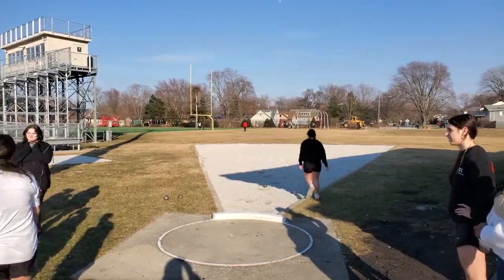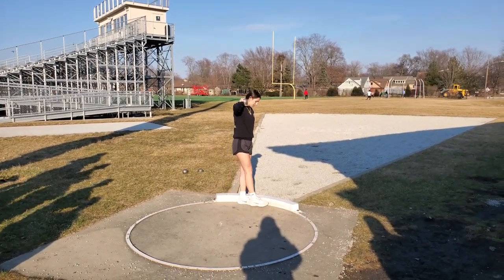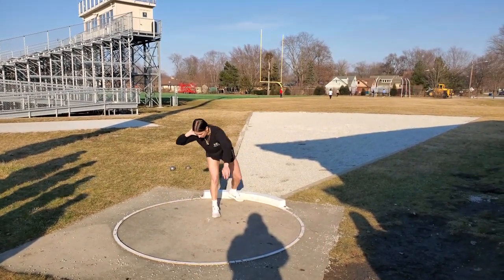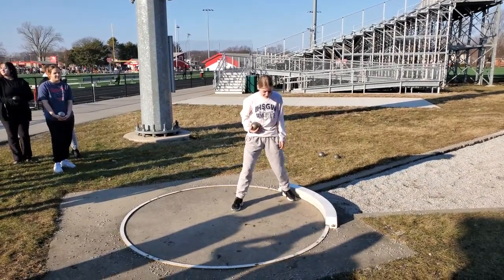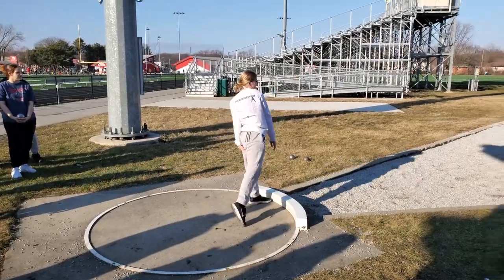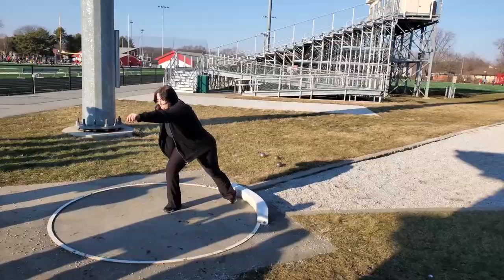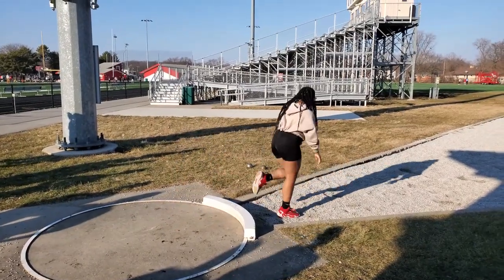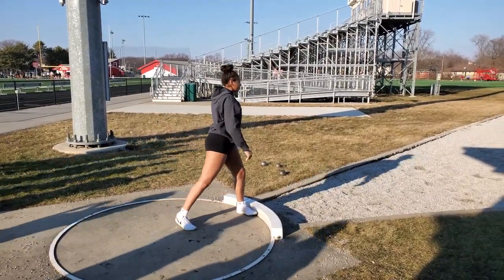Girls Shot Put Practice 02/20/2024